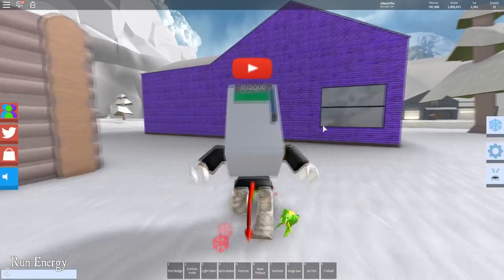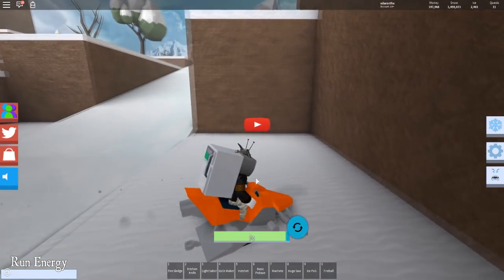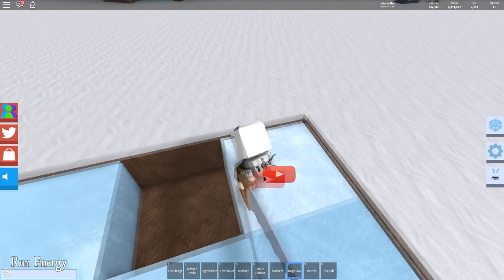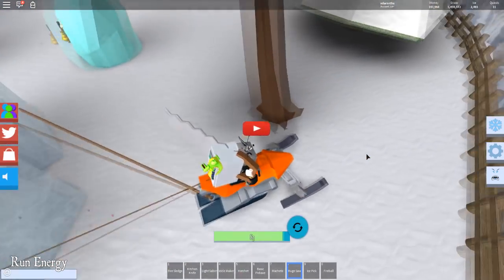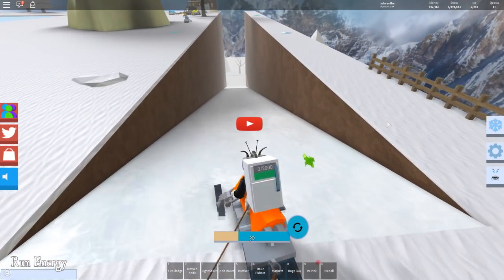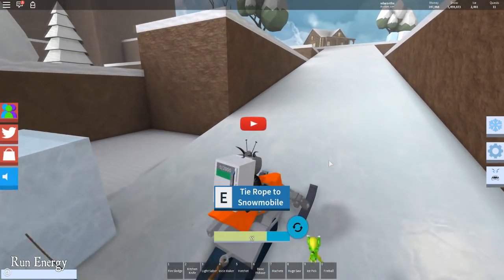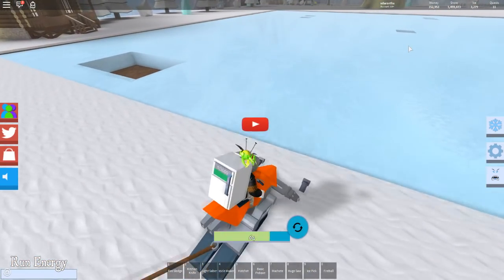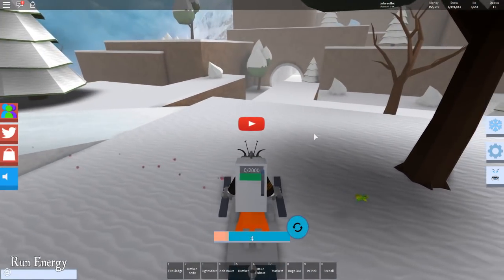(Code) How To Get And Sell Two Lake Ice Cubes At Once Fast Money - Roblox Snow shoveling Simulator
Roblox Snow Shoveling simulator. Today I will show you how to get and sell more then one lake ice cube. This is a fast way to earn ice and money to get rich quicker then before!

     Huma-Huma